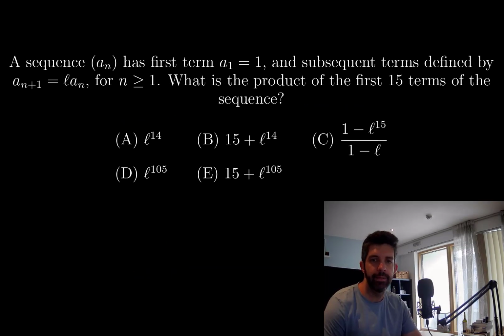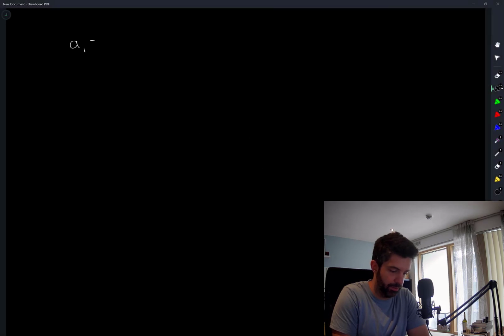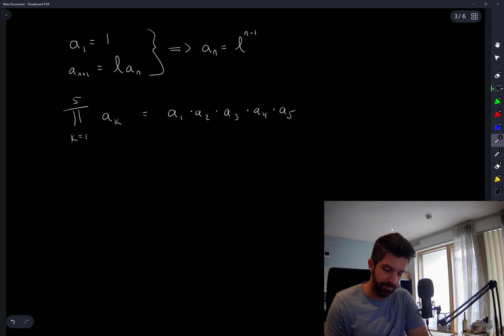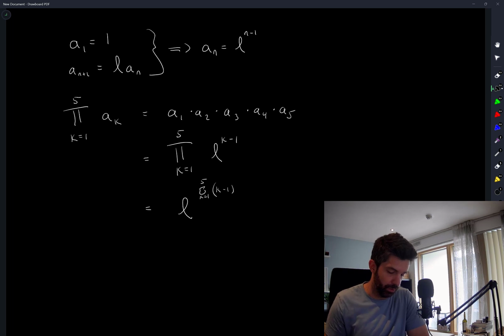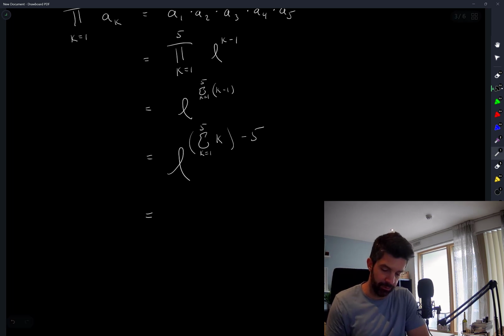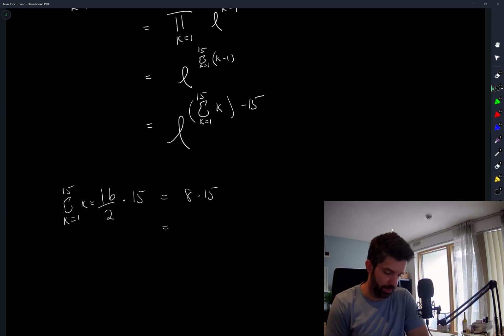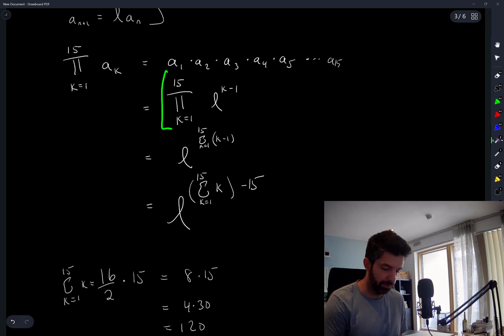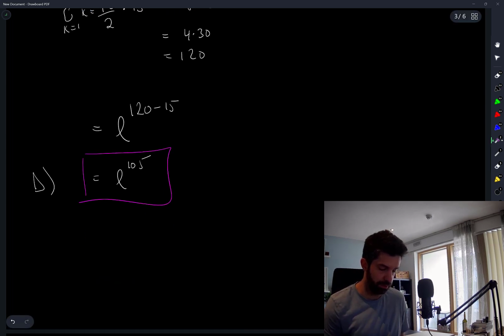Geometric Product - Oxford Mathematics Admissions Test 2016